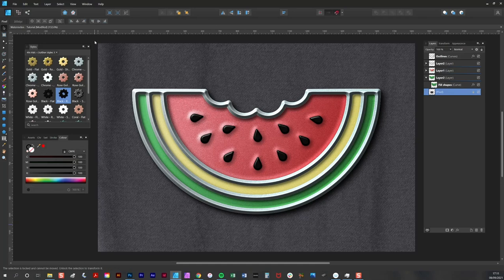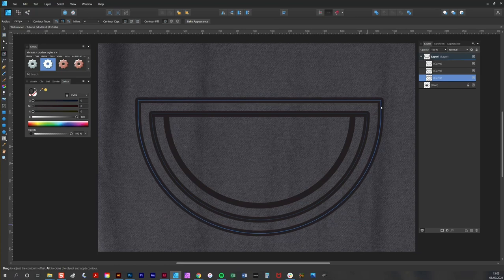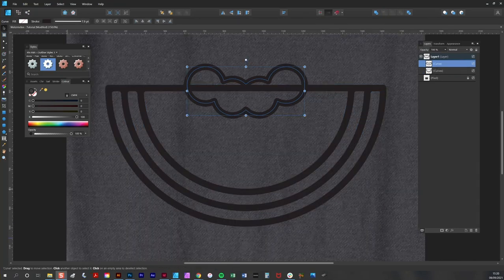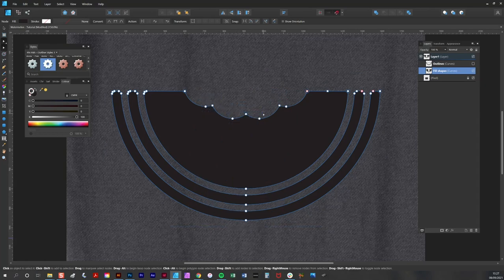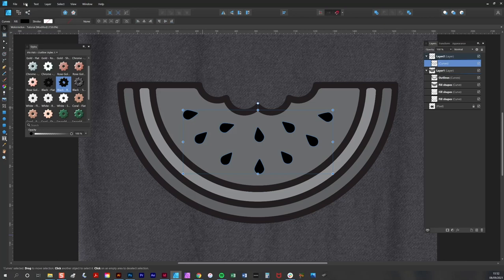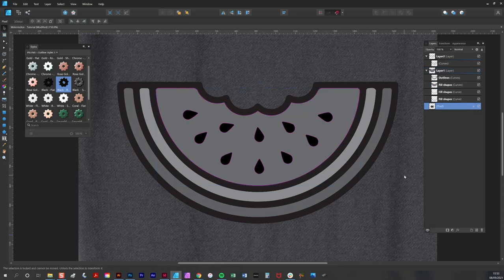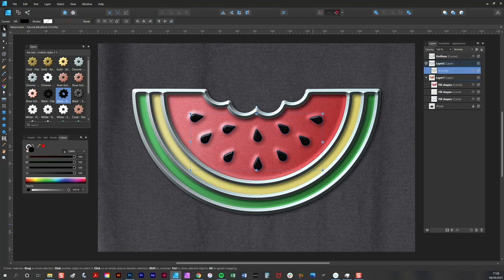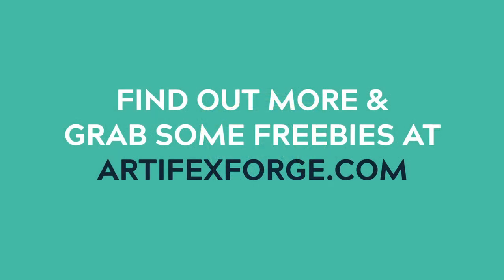How to create a Watermelon Pin Badge in Affinity Designer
Learn how to create authentic enamel pin badges in Affinity Designer using my Pin Pals Styles and some of Affinity's basic features.

*SEE THE FULL PIN PALS PACK HERE* _and start making your own authentic-looking pin badges in Affinity Designer today!_